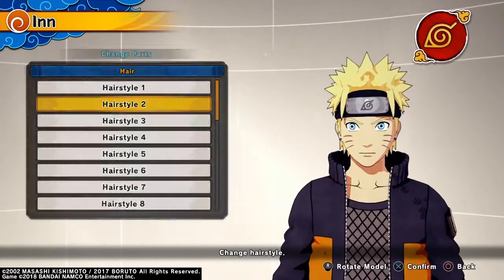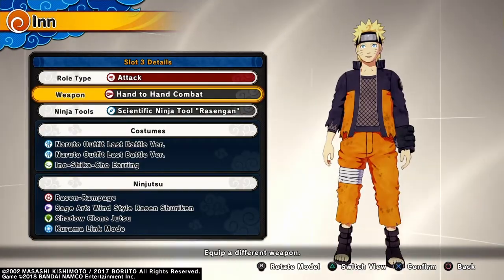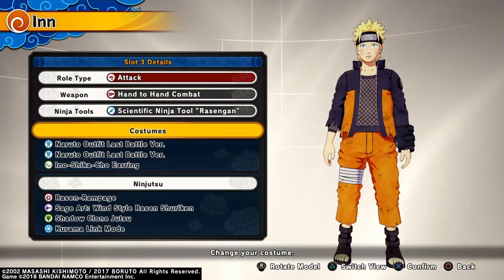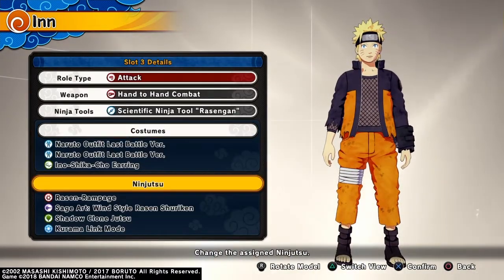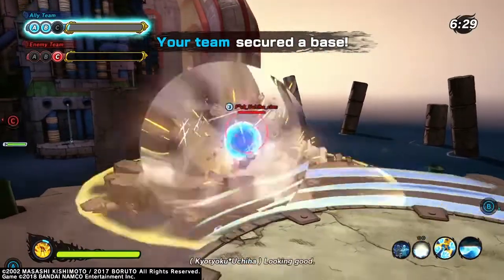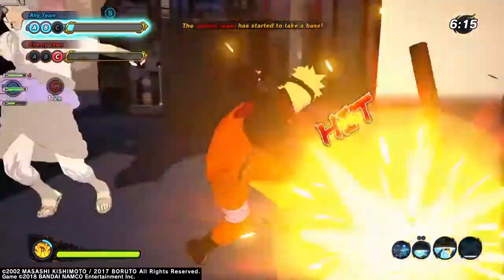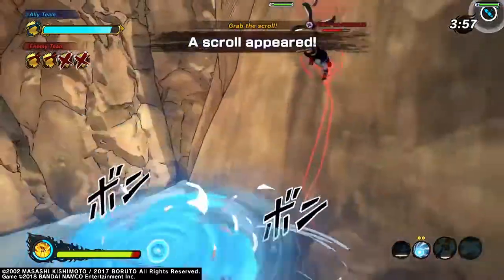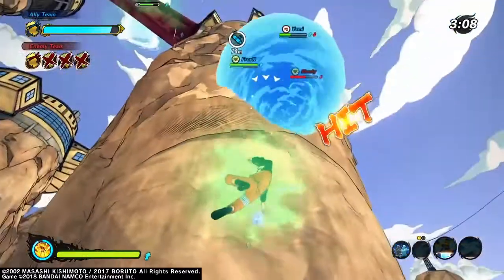How to make NARUTO SIX PATHS + BUILD in Shinobi Striker